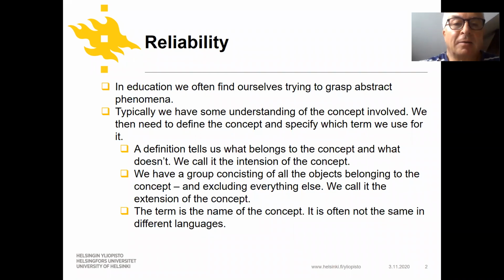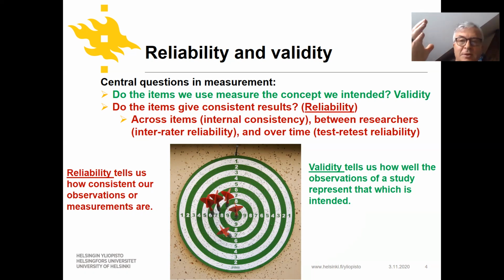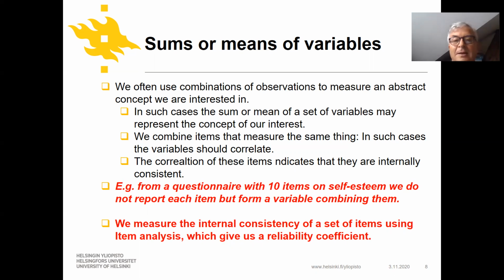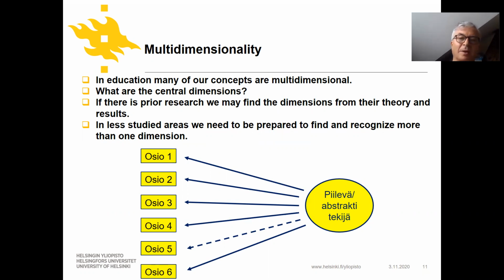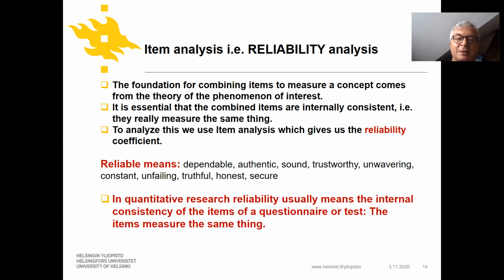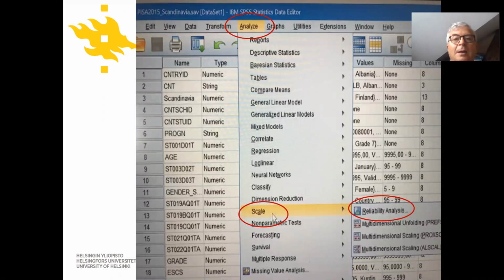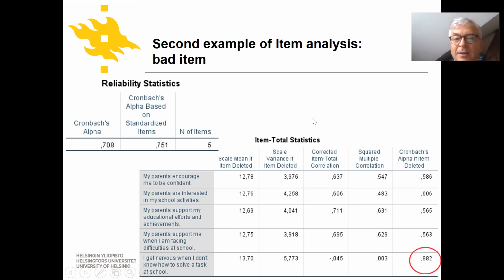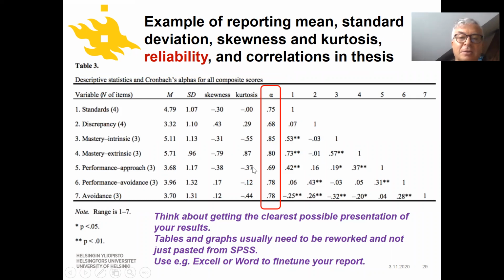AdvQuant2020 Scheinin Second lecture Reliability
CE AdvQuant second lecture on Reliability and Item Analysis